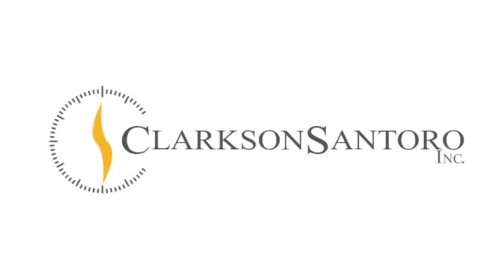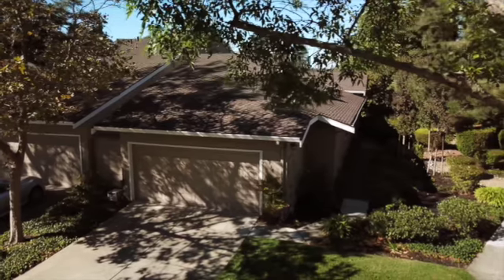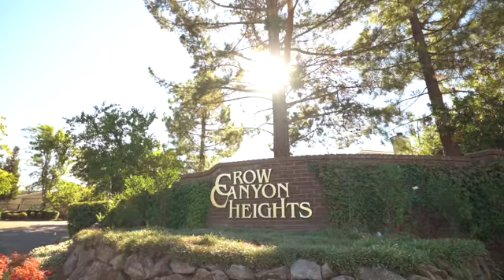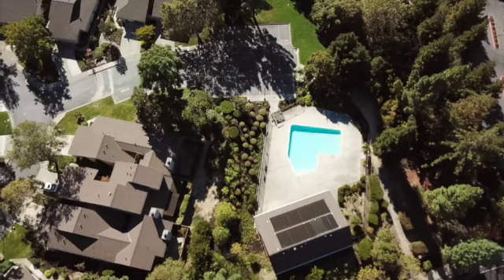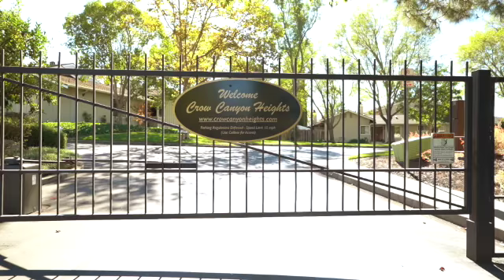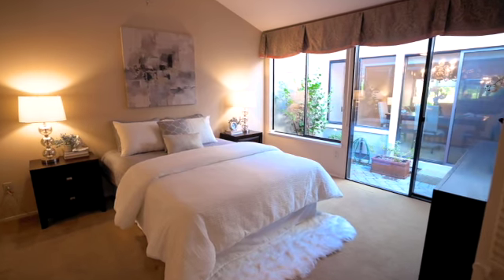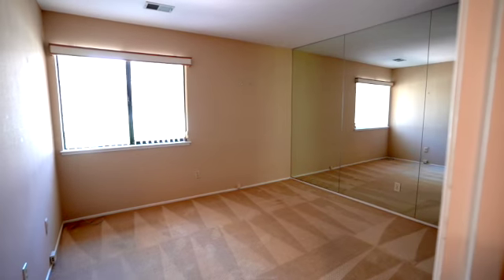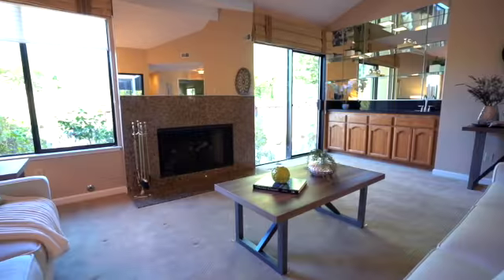Single Story 3 Bedroom Danville Home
2116 Oneida Circle is a three-bedroom, two-bath home in the Crow Canyon Heights neighborhood of Danville. This 1,664-square-foot, single-story house is located on a 2,760-square-foot lot and is packed full of features you are going to love. Let us give you the first three reasons why we think you'll want to make this house your home.

The first reason is the fantastic neighborhood. Crow Canyon Heights is a beautifully maintained private community whose amenities include a greenbelt, pool, clubhouse and security gate. The close proximity to the 680 onramp on Crow Canyon Road makes it a very convenient location for commuting as well.

The second reason you’ll love this home is the fact that it is a rare three-bedroom, single-story model. These highly desirable floor plans do not come up often, and when they do, they go fast. With three bedrooms all located on one story, it is a great home for anyone that is tired of climbing stairs!

The bright and open floor plan is the third reason we think you will love this home. With an atrium located in the center of the home and windows found throughout, you will love the abundance of beautiful natural light.